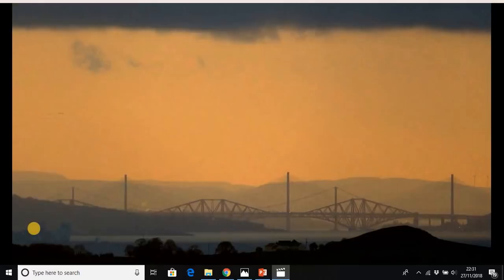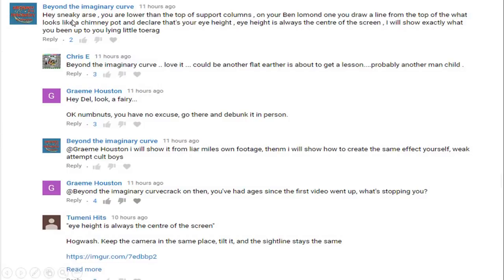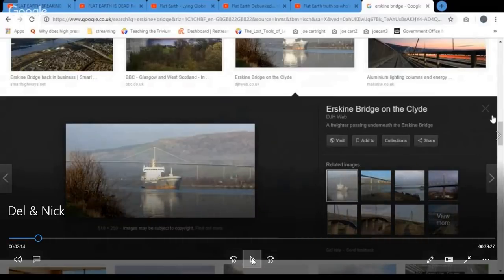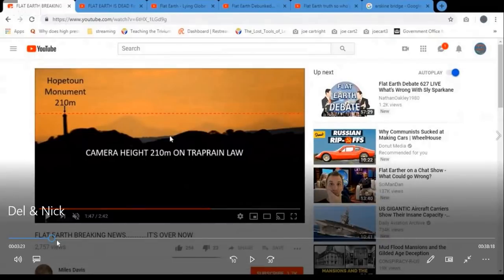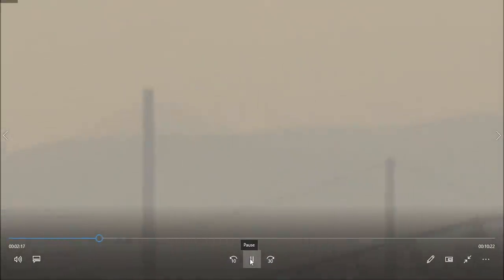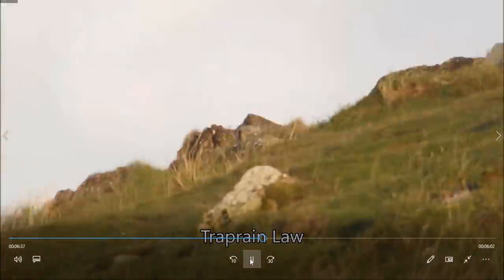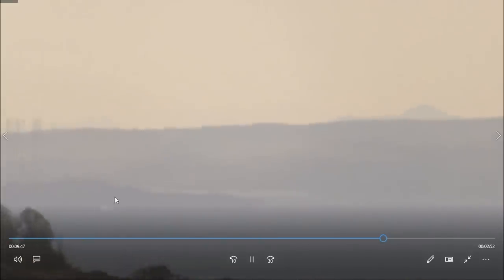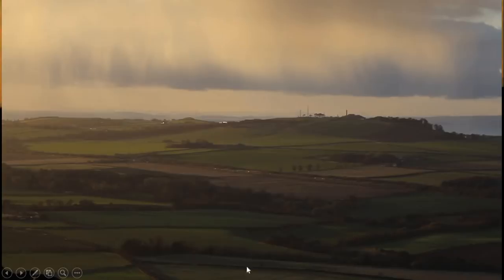FLAT EARTH DISPROVED RESPONSE TO BEYOND THE IMAGINARY CURVE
I should probably have mentioned that DEl provided absolutely no explanation of how my observations could be made on a flat Earth. All he has done is accuse me of lies and trickery without providing any evidence of either.

DEL:   The only way to debunk this is go to Traprain Law and take the shots yourself. Prove that I was lower, or that changing camera tilt changes the position of the hills in the photo.
You claim to be for natural science. OK do some. Science works by trying to disprove things, when something cannot be disproved it becomes accepted as likely to be true. So try to disprove flat Earth by going to Traprain Law. What are you afraid of? Finding out the truth?!